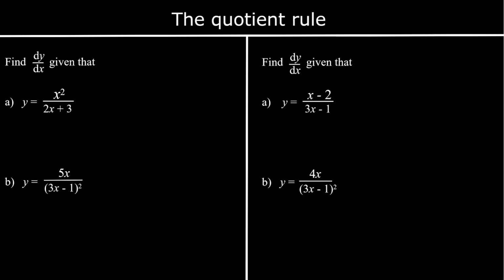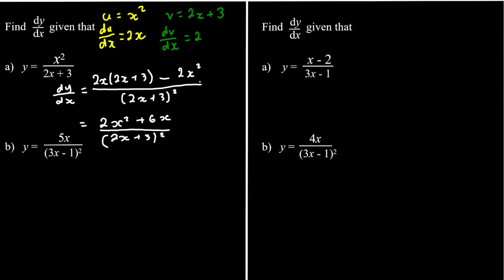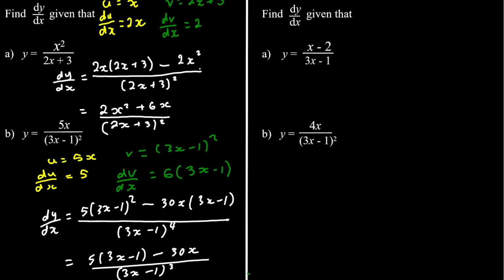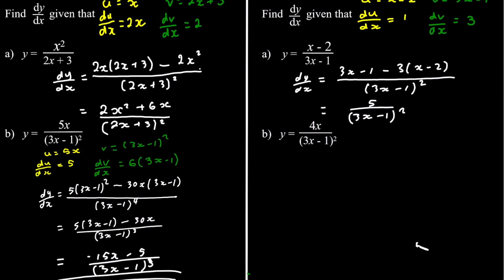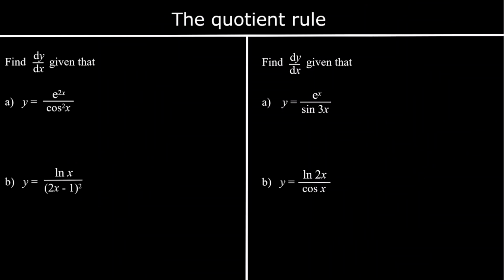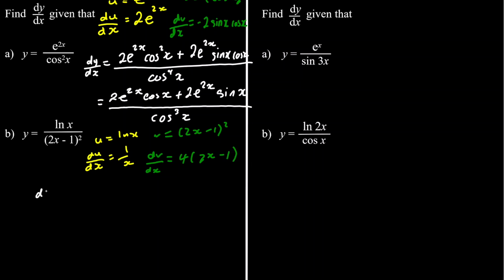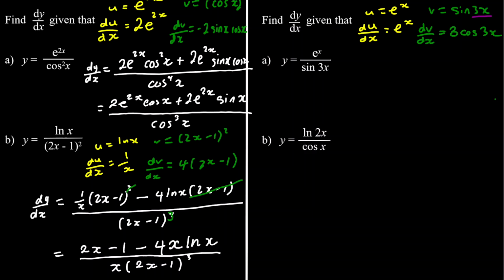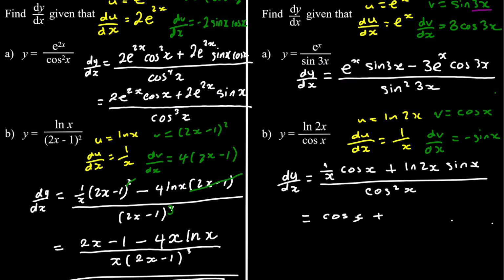The quotient rule